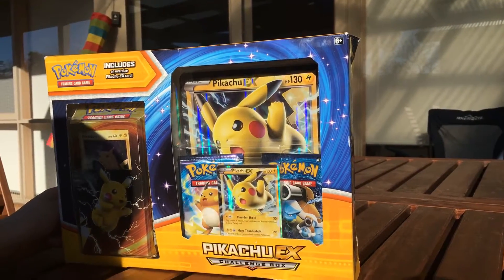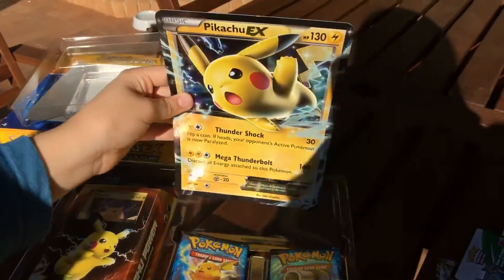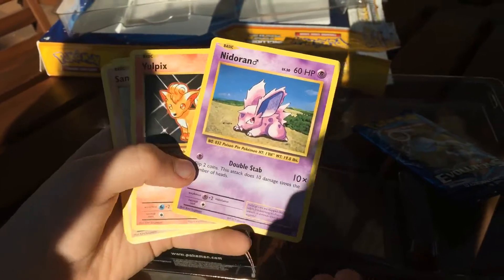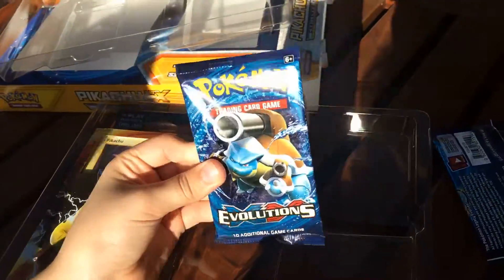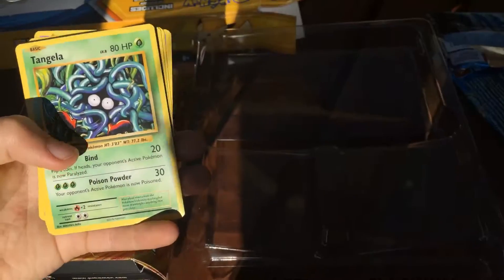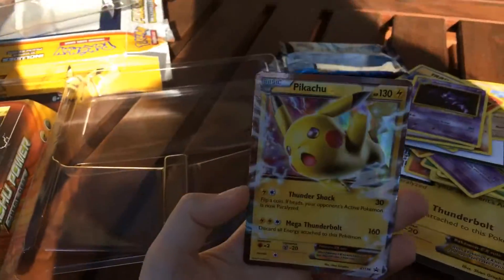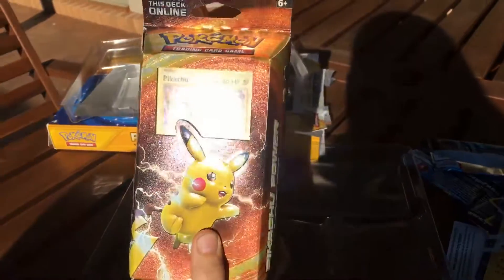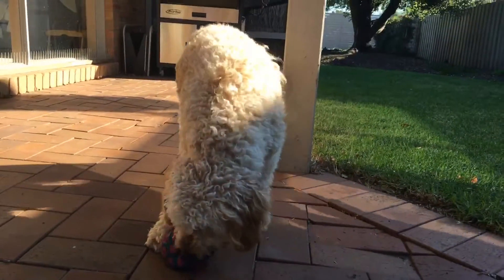Pikachu EX box ft. Princess Ellie and Leela